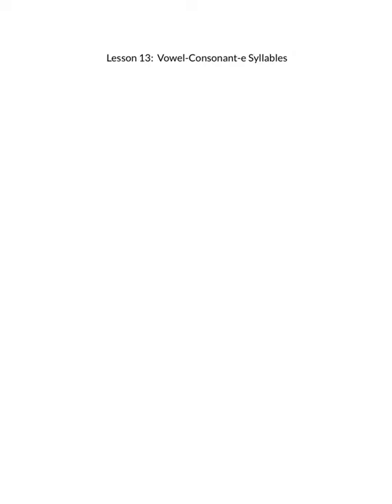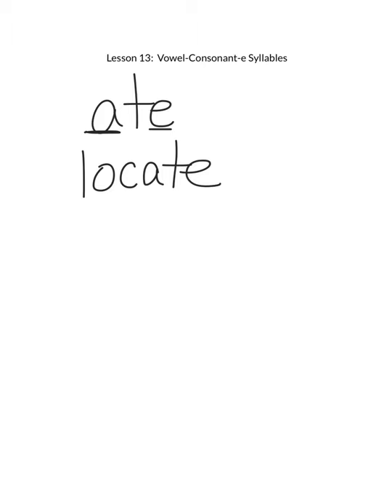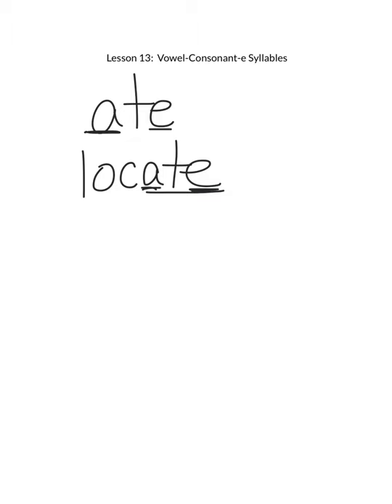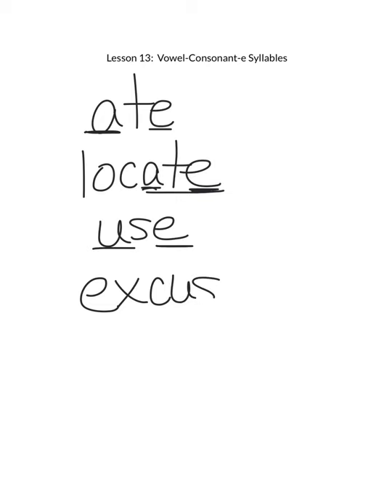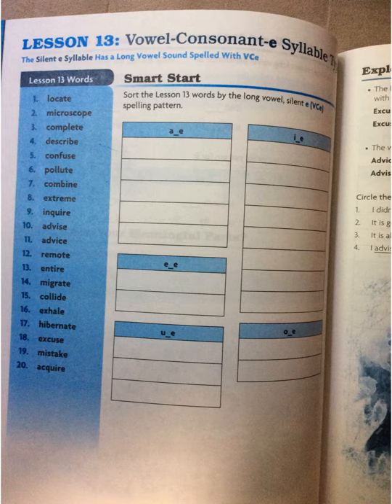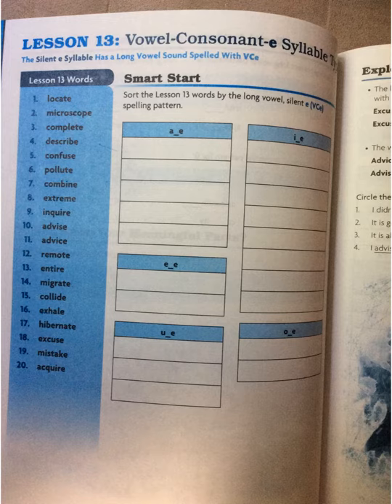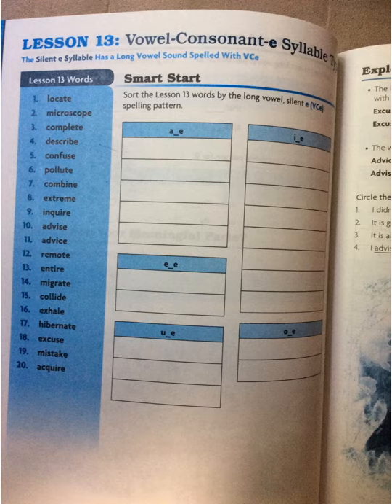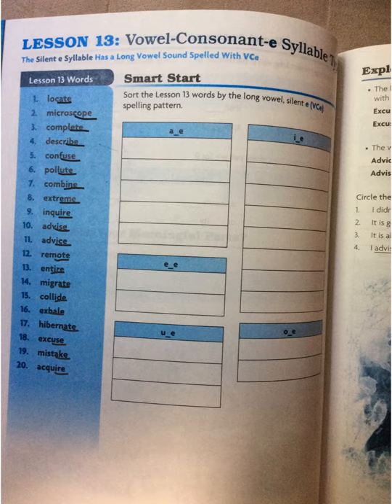Blue SBP Lesson 13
The Silent e Syllable Has a Long Vowel Sound Spelled With VCe.